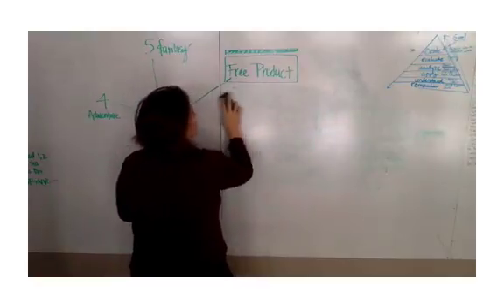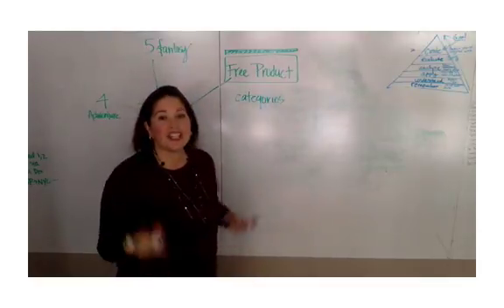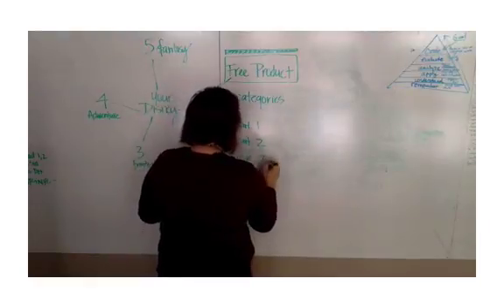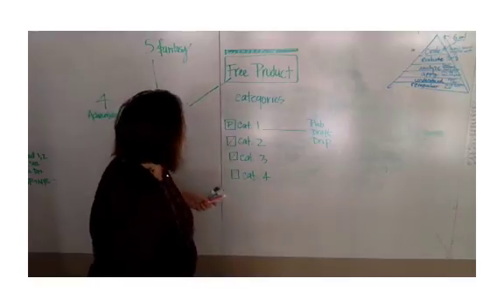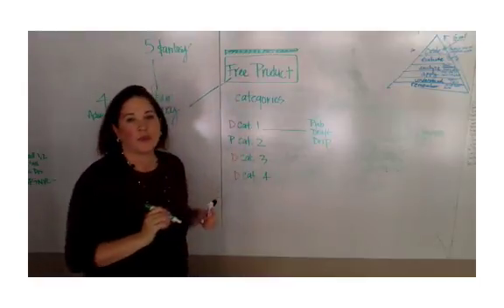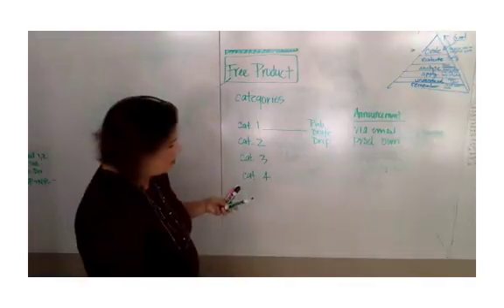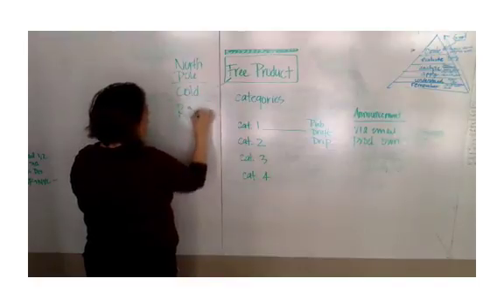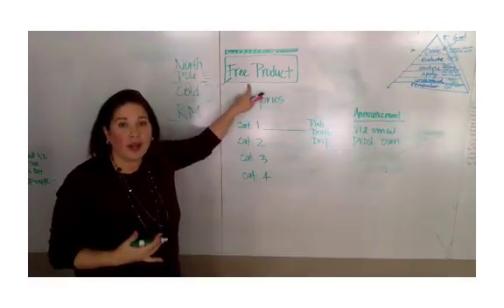Kajabi Lead Magnet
In this video, you'll see how using a Kajabi product as the container for your Kajabi lead magnet is an incredibly powerful converter for your paid Kajabi products and services.

✅ Looking for FREE Kajabi, Business, and Legal Resources? I've curated my best videos, downloads, checklists, guides, workshops, and more into a FREE Resource Library. You'll also get to experience Kajabi for yourself as a user and see all that is possible.

👋 Interested in connecting with Kajabiheros? PBK hosts a monthly virtual meet-up for Kajabians on the 4th Wednesday. We also have a bi-annual pop-up group that opens each April and September that our virtual meet-up participants are invited to join.

✅ Kajabi :: Ideal for service providers (doctors, dentists, chiropractors, lawyers, plumbers, home builders, lash artists, etc.), online course creators, membership site owners.

✅ Trello :: To access any of the checklists you see in my videos all you need is a FREE Trello account.

✅ iPad + Good Notes app + Apple Pencil = how I create my whiteboard videos
✅ Searchie.io = how I make my video and audio content searchable across my products, social media, and podcast platforms.

🎁 To see all the tools I highly recommend and why I use them ::